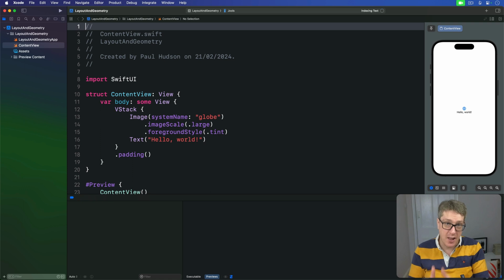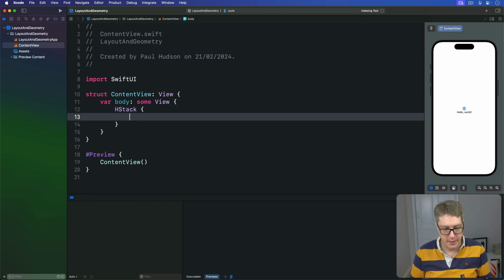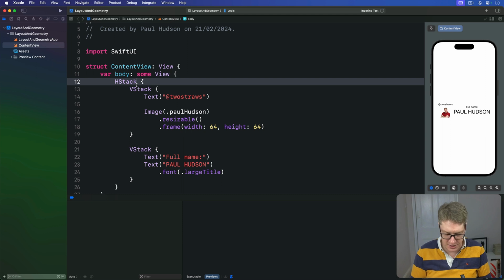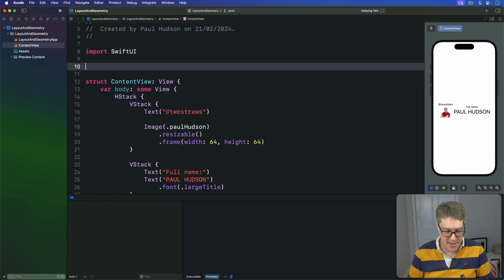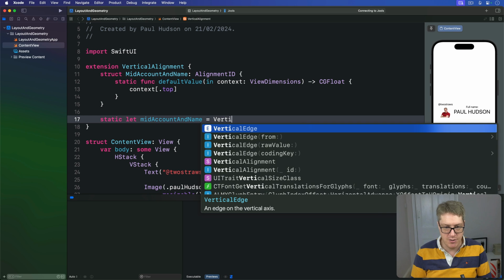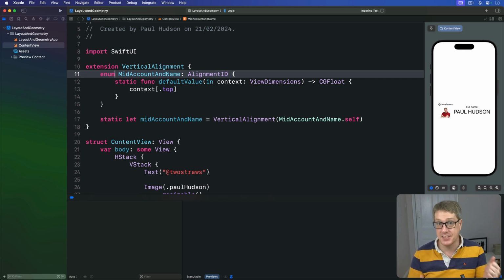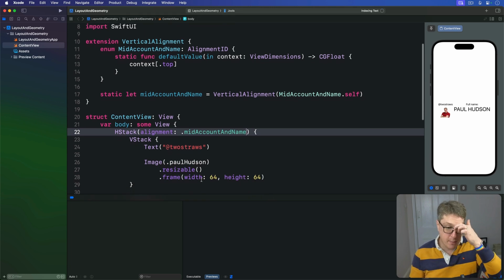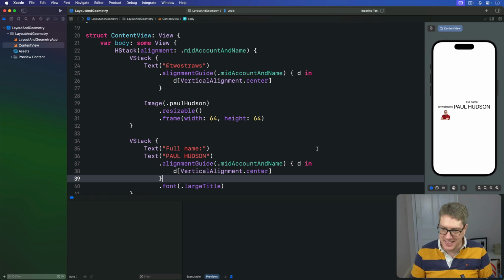How to create a custom alignment guide – Layout and Geometry SwiftUI Tutorial 3/8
3. How to create a custom alignment guide: This video